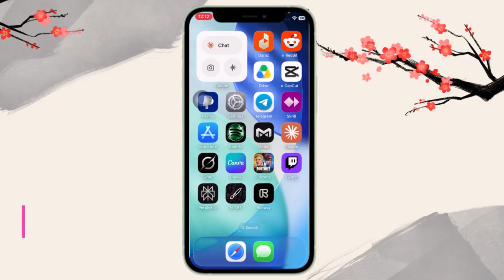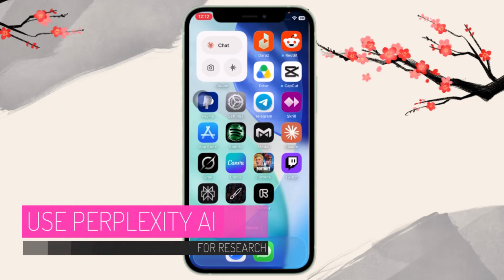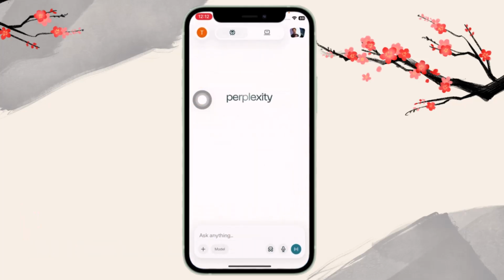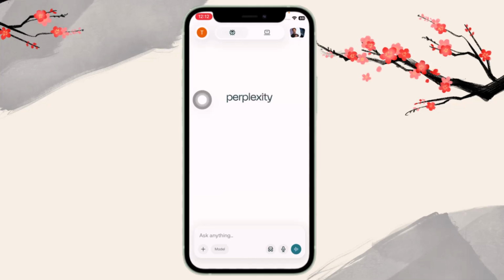How To Use Perplexity AI For Research (New Edition 2026)-Here's How You Can Do It // 2026 Edition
Want to know how to Find Accurate Sources Using Perplexity AI (New Edition 2026)  but don’t know how? 🤔
This quick video will show you how to  Use Perplexity AI For School And College Research (New Edition 2026)    step by step.

In this video, you’ll learn: How To Improve Research Skills With Perplexity AI (New Edition 2026)

How to  Get Reliable Answers Using Perplexity AI For Research (New Edition 2026)

How to  Use Perplexity AI To Write Better Research Papers (New Edition 2026)

How to Master Research Work With Perplexity AI (New Edition 2026)

Timestamps:
00:00 – How to start [TOPIC]
00:00 – How to [STEP 1]
00:00 – How to [STEP 2]
00:00 – How to finish [TASK]